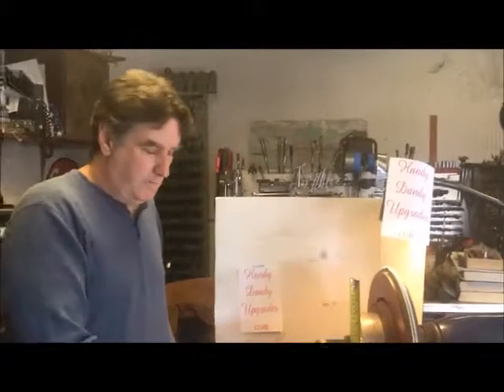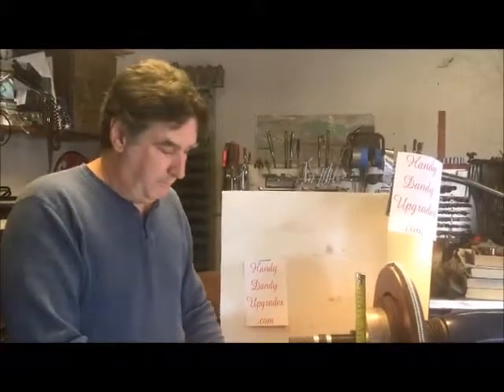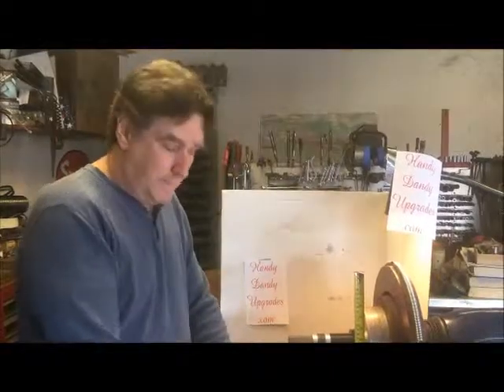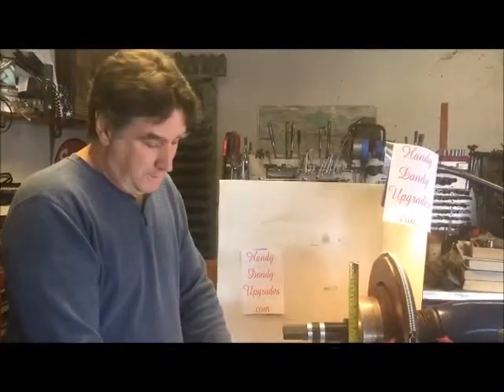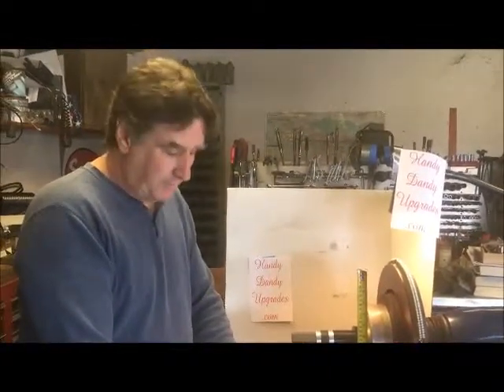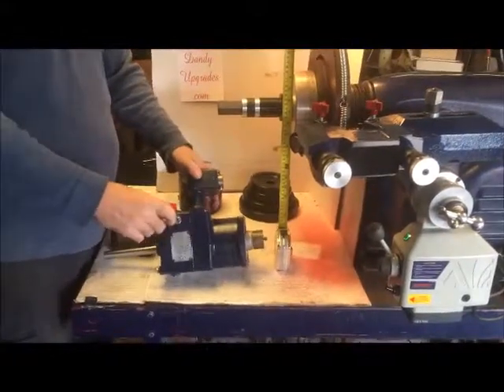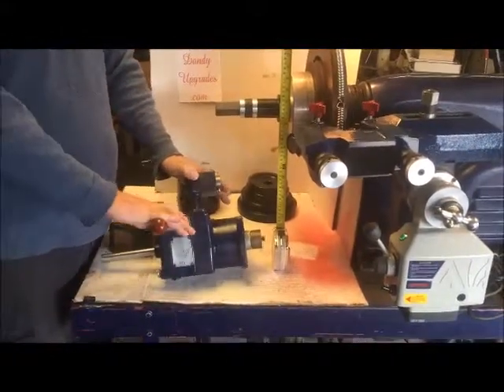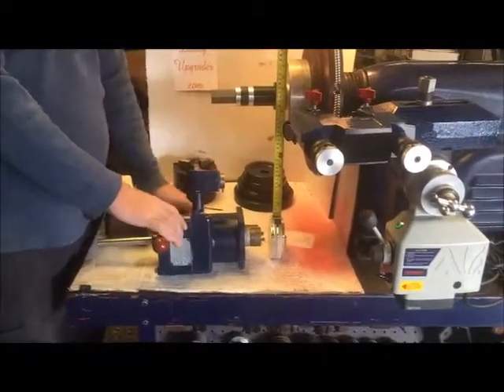The Screwdriver Analogy - The Power Feed compared to the AMMCO brake lathe gearbox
The Power feed is like switching to a screw gun. The antiquated AMMCO gearbox runs at 2 speeds. The Power Feed is adjustable and allows you to run your brake lathe at a multitude of speeds. It also has a rapid return button. These will save you time and save your arm from all that cranking.